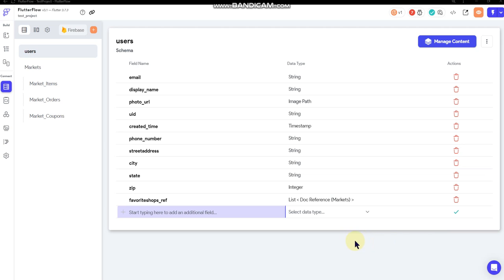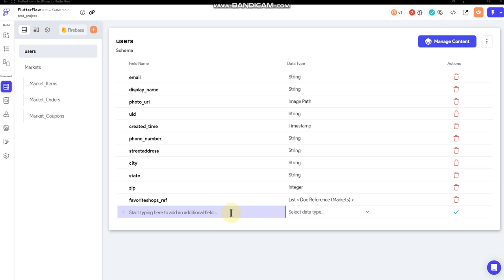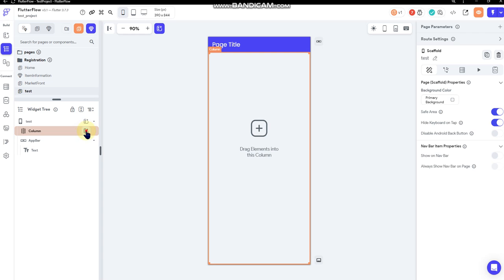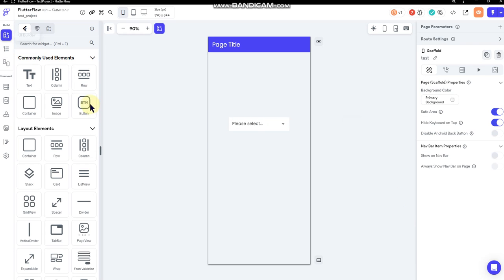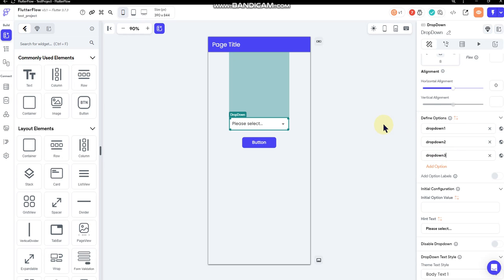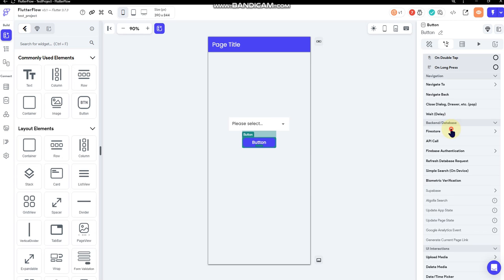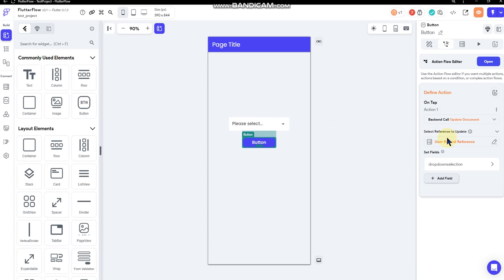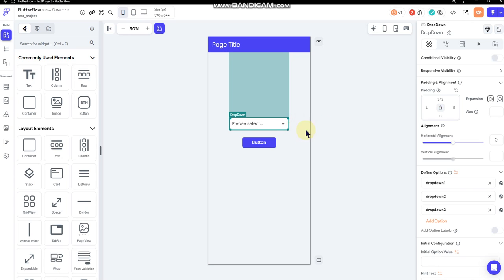Updating a Collection from a Dropdown - Flutterflow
Quick tutorial answering a question from a comment - how to update a field in a collection from a dropdown selection.